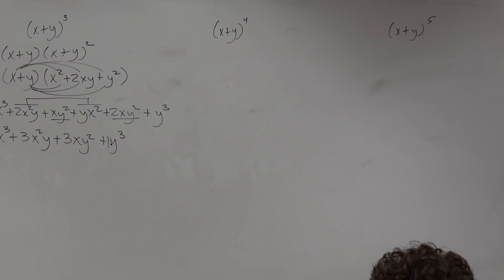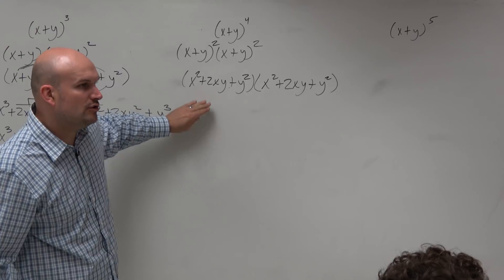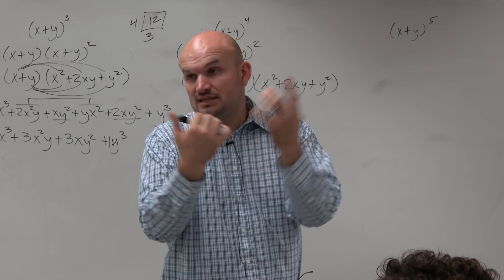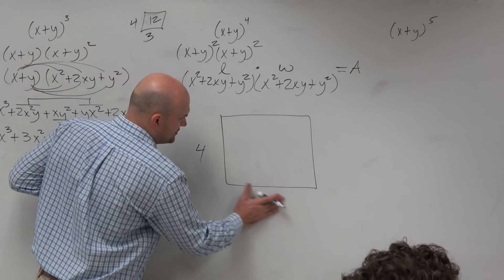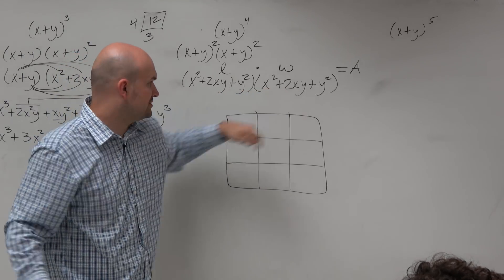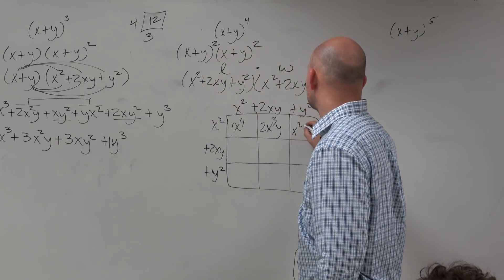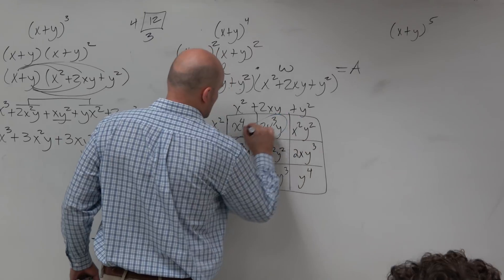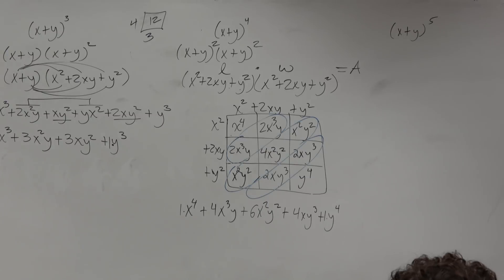Expand Completely a binomial to the 4th power